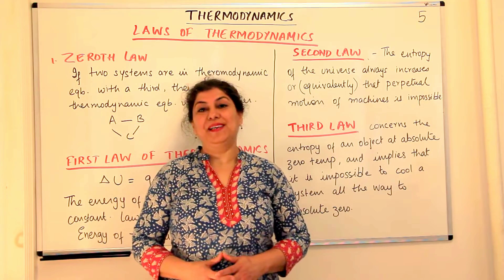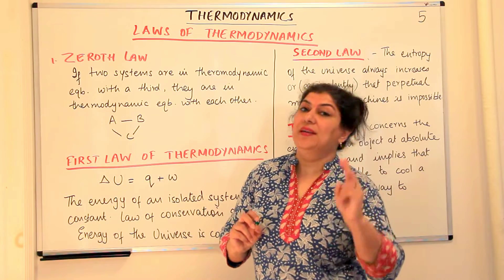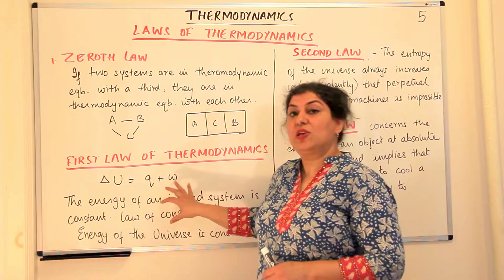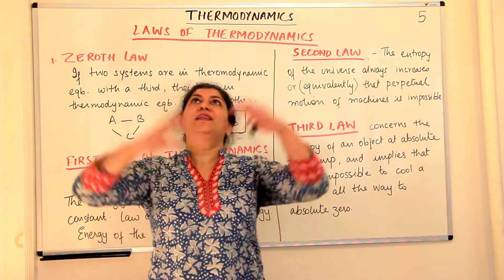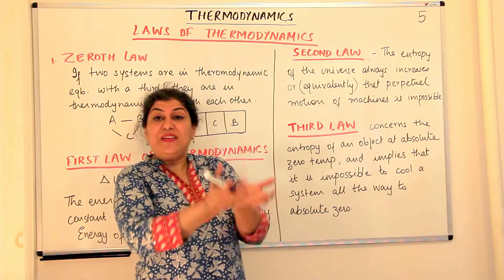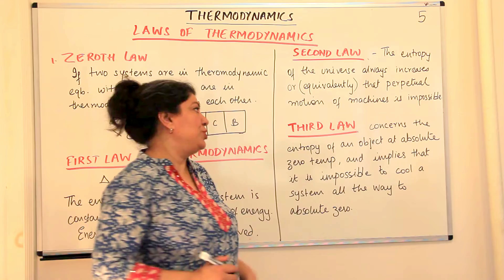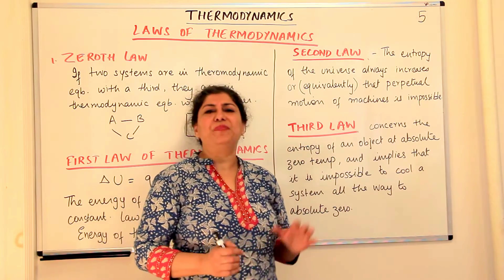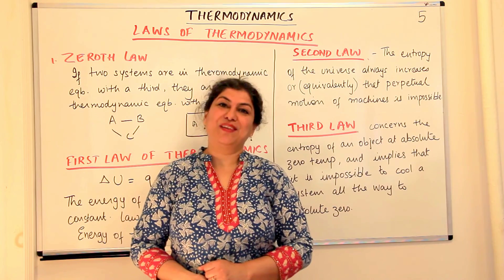Laws Of Thermodynamics An Overview - Thermodynamics (Part 5)